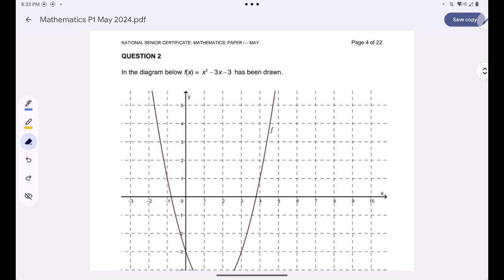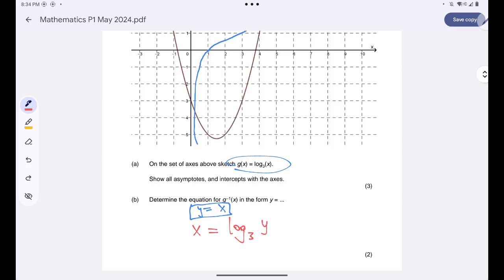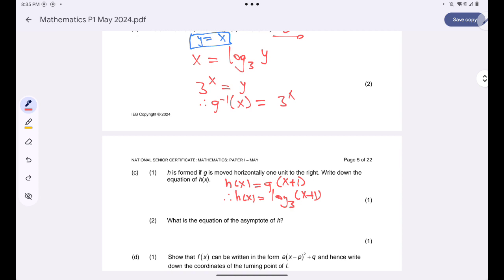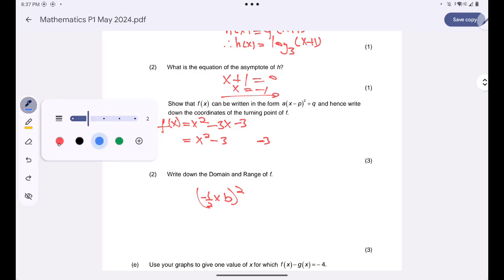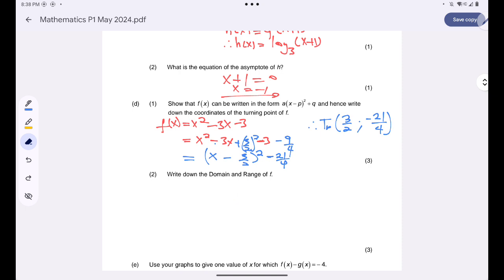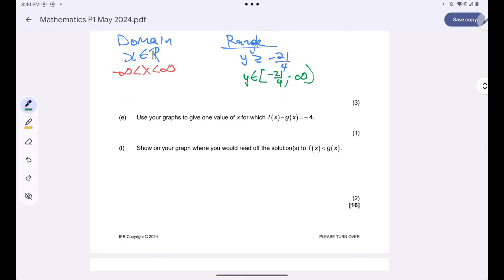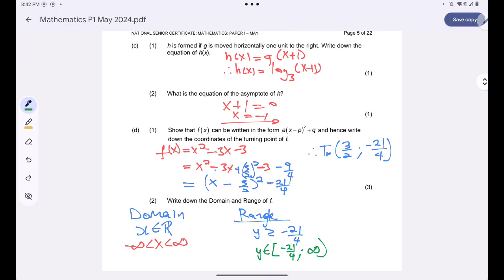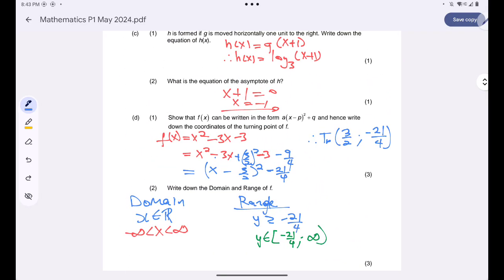GRADE 12 | MAY-JUNE 2024 | MATHEMATICS P1 | WISKUNDE V1| MEMORANDUM | QUESTION 2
🚨🚨FOR MORE UNDERSTANDING PLEASE CHECK THE PLAYLIST BELLOW 🚨🚨